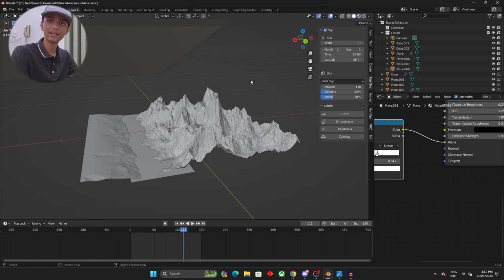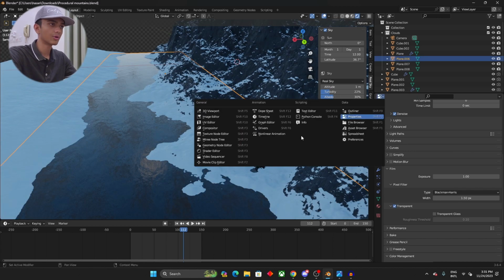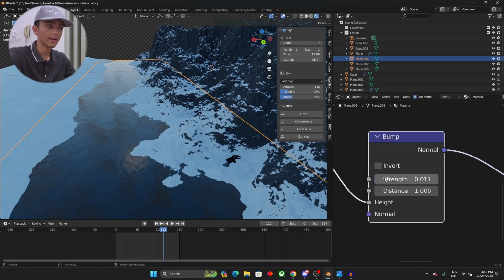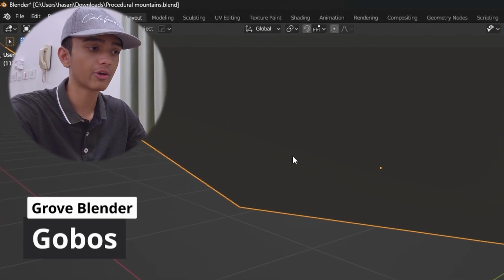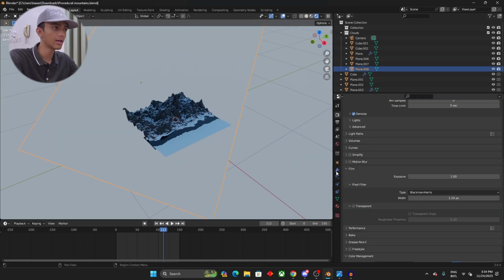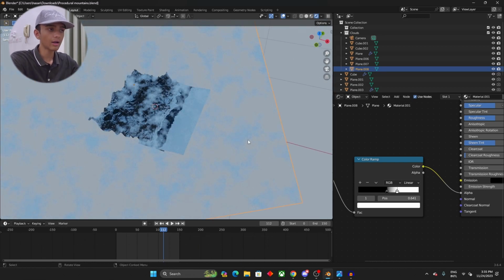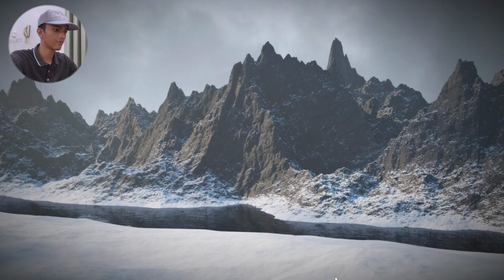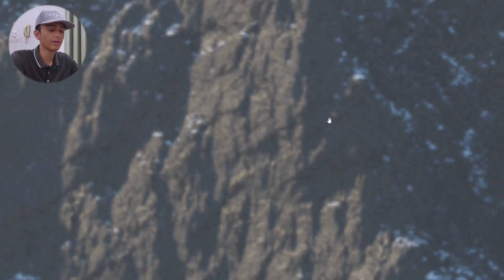Realistic Procedural Mountains Using Geometry nodes! - Part 3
In this video, I have discussed about how to create the whole environment and the scene around the mountains which we created in the last two episodes. make sure to like and subscribe for more videos like these!